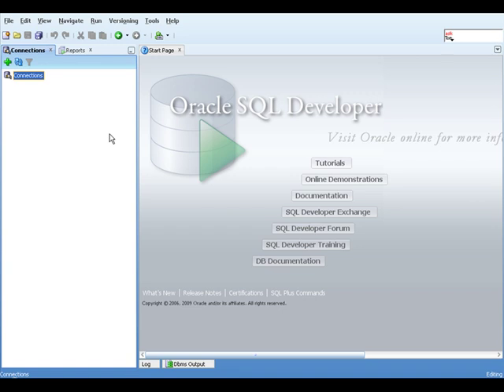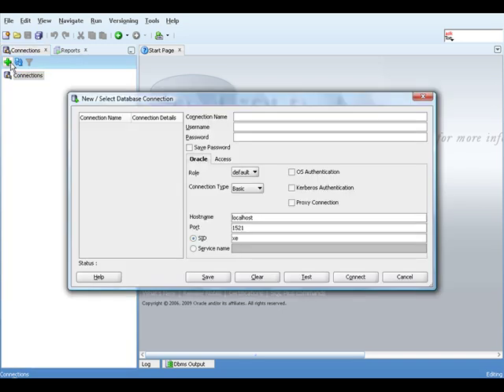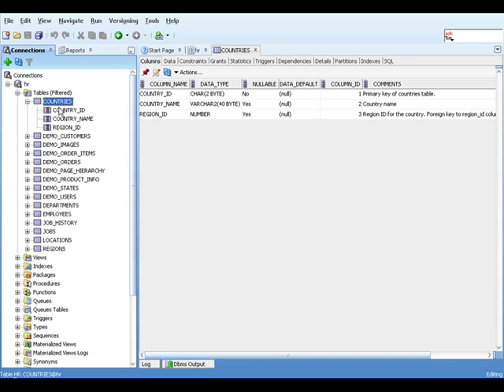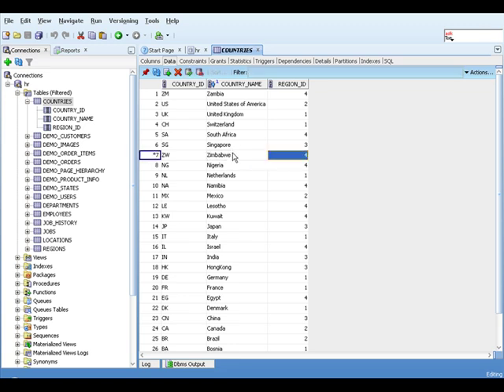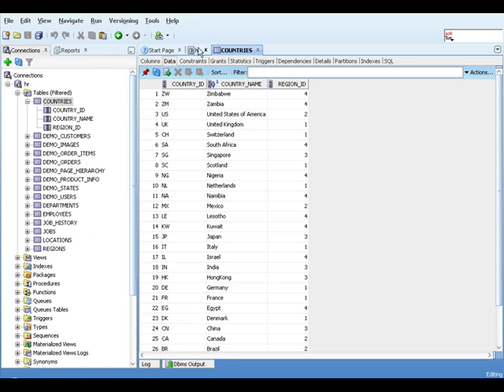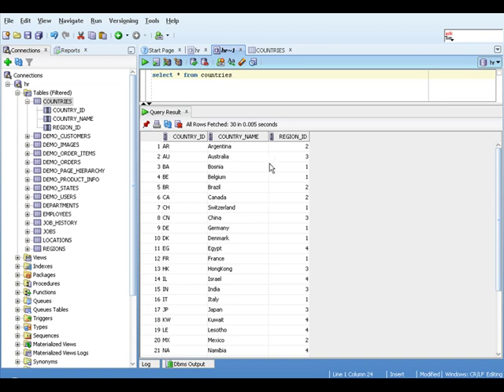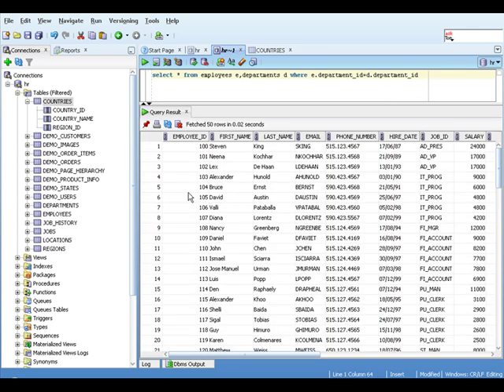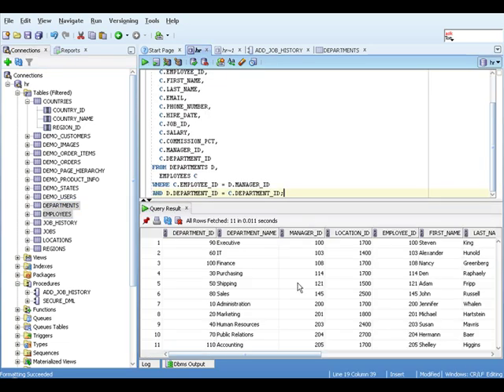SQL Developer Overview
This introduction to Oracle SQL Developer will give you a feel for the product and to show you a few shortcuts to make it easier to use. First we look at what it is, next we learn how to install it, finally we dive into the product itself.

Want to learn more?